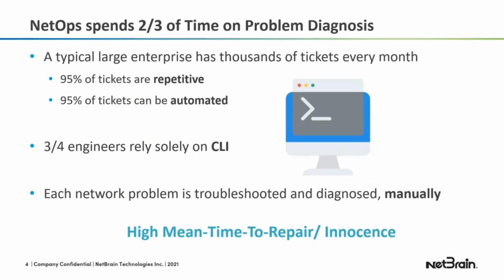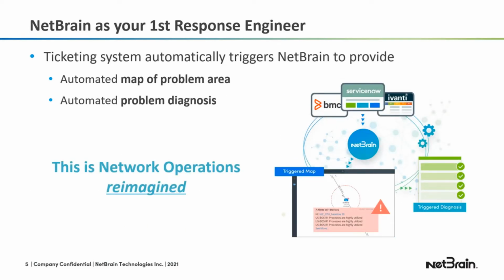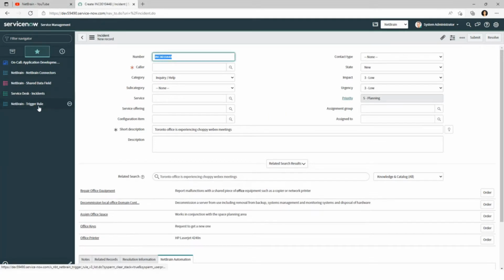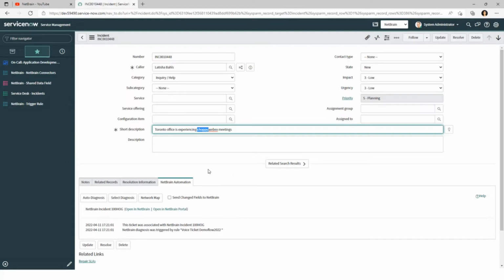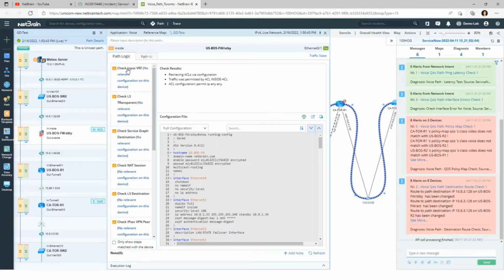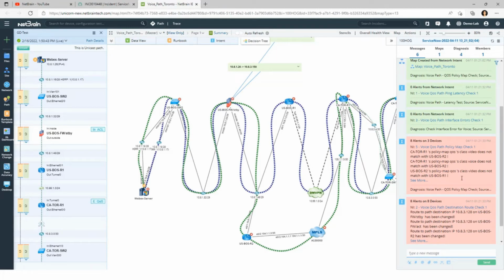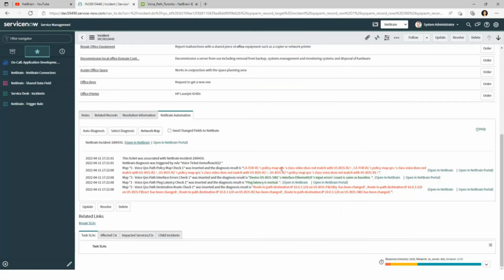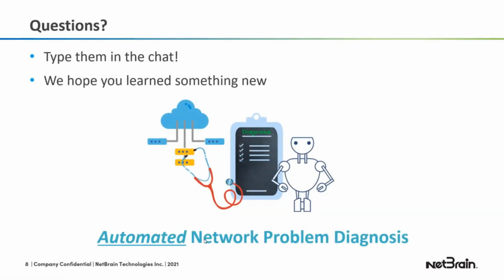Let NetBrain Be Your 1st Response Network/ NOC Engineer | Tips & Tricks with NetBrain 💡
Did you know that 95% of network tickets are repetitive? This means that either you or your team has solved a similar problem before. Yet, engineers still spend a large amount of time diagnosing, from scratch, an already troubleshooted, diagnosed and resolved network issue.

This is inefficient and ineffective network operations.

What if, instead, you could build the intelligence of the troubleshooting steps into NetBrain (no coding involved!) and let NetBrain be your 1st response engineer the next time a similar issue occurs?

This is what we call “Triggered Automation”, where your ticketing system (ServiceNow, BMC Remedy, etc.) automatically triggers NetBrain, in less than a minute, to provide you a map of the problem area and a diagnosis of the network problem before you ever touch your computer or CLI.

See how triggered automation enables your team to automate the diagnosis of 95% of repetitive network tickets, saving you time and improving your mean-time-to-repair.

→ Chapters
00:00 Welcome and Introduction
00:49 NetOps spends 2/3 of Time on Problem Diagnosis
02:05 NetBrain as your 1st Response Engineer
02:46 DEMO: Automated Map and Network Problem Diagnosis
12:15 Learn More
16:34 Q&A

🚗 Want to try NetBrain for yourself? Sign up for a free Test Drive